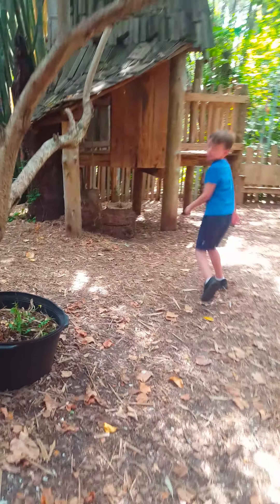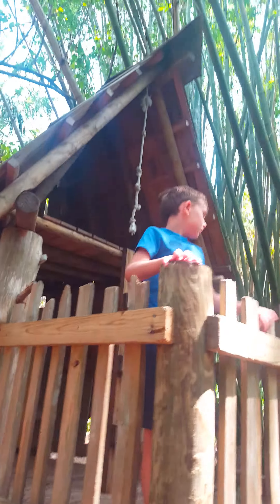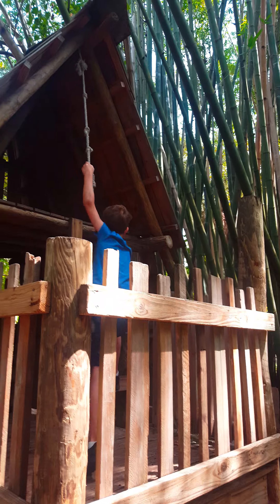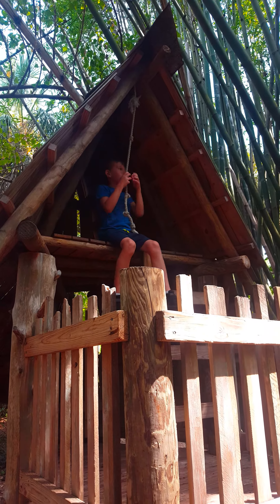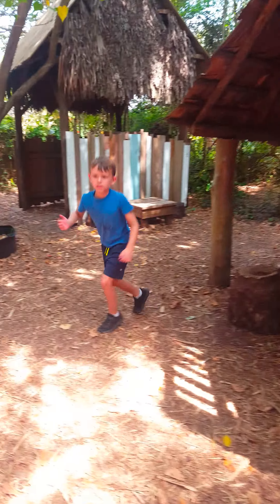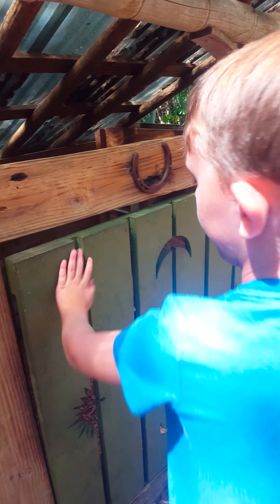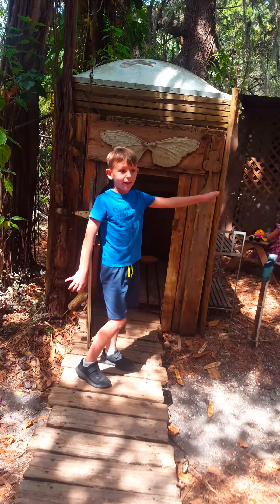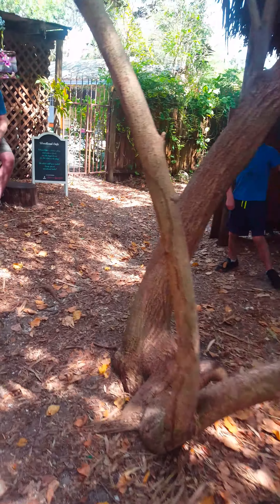Children's Garden, Sarasota, Florida Tour Part 1